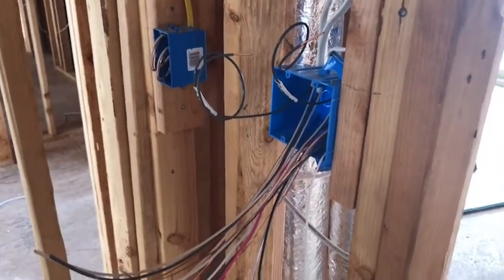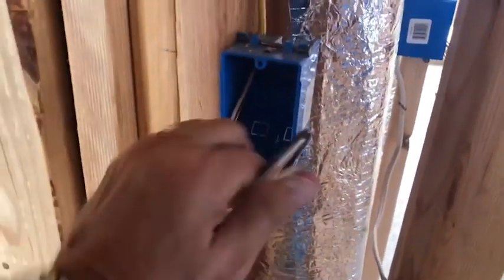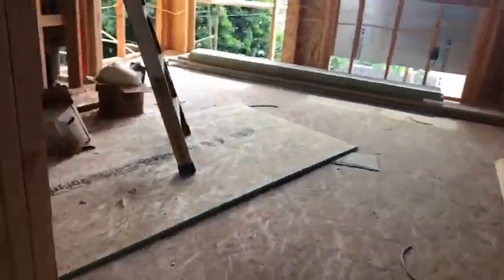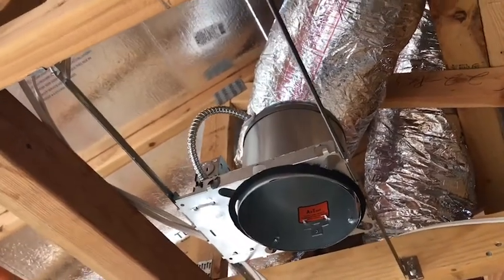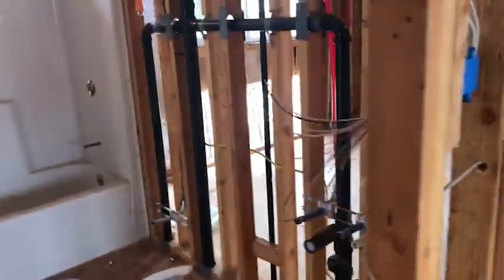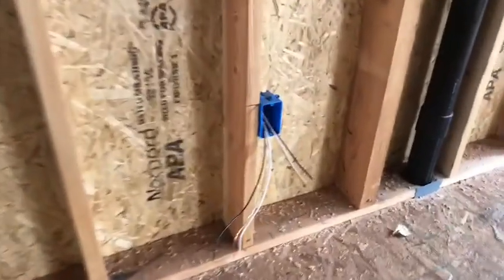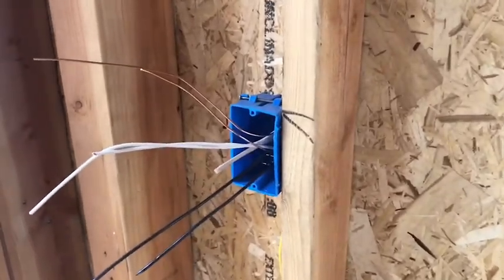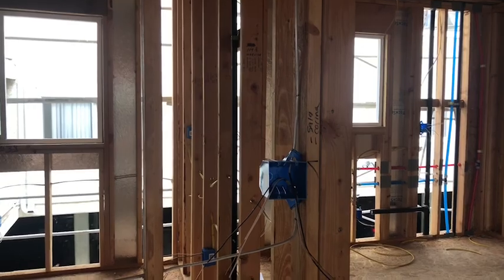Real Estate Development #08 - Rough Electrical System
Real estate development video demonstrating the rough electrical system construction stage on a California multi family real estate development project. Scott Choppin covers the build process on one of Urban Pacific’s new UTH (Urban Town House) projects. UTH is a housing innovation created by Scott Choppin, providing workforce rental housing for multi-generational urban families while delivering market superior returns to equity investors.